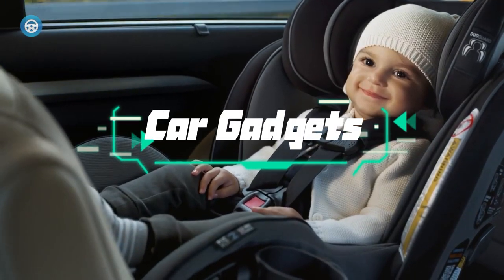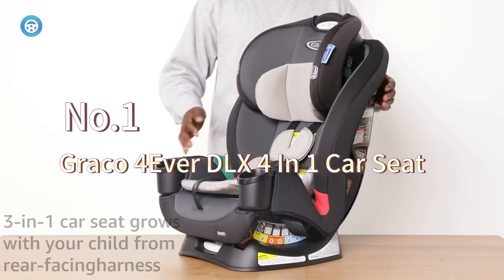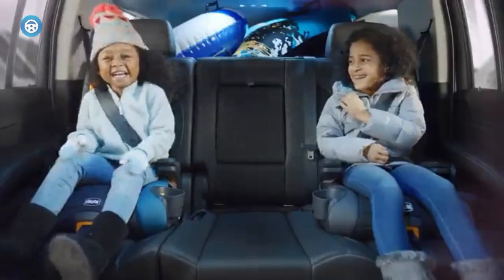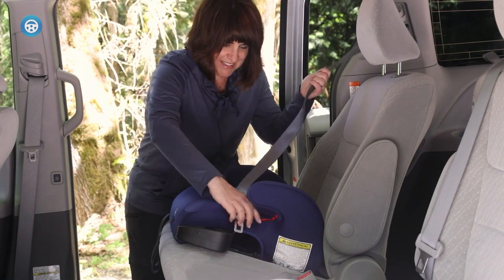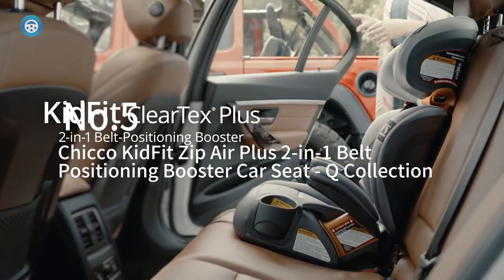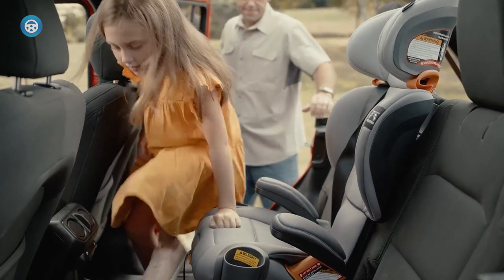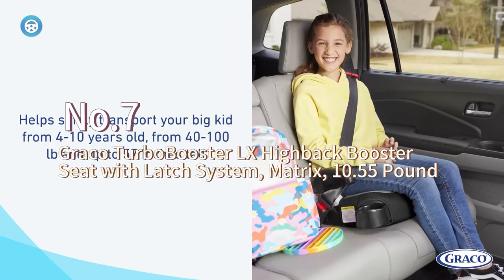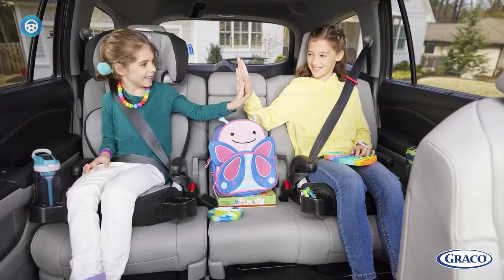7 Best Safest High Back Booster Car Seat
✅ 1.Graco 4Ever DLX 4 In 1 Car Seat
✅2.GoFit Plus Backless Booster Car Seat
✅3.Graco TurboBooster Highback Booster Seat, Glacier
✅4.Britax Skyline 2-Stage Belt-Positioning Booster Car Seat
✅5.Chicco KidFit Zip Air Plus 2-in-1 Belt Positioning Booster Car Seat
✅6.Britax Grow with You ClickTight Harness-to-Booster
✅7.Graco TurboBooster LX Highback Booster Seat
It’s not difficult to find a satisfactory booster seat. But a booster that’s well engineered, with thoughtful features, can help provide a safer fit, a comfier ride, and a more pleasant overall experience for you and your kids.